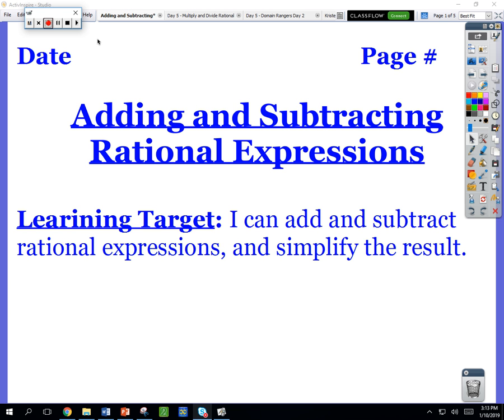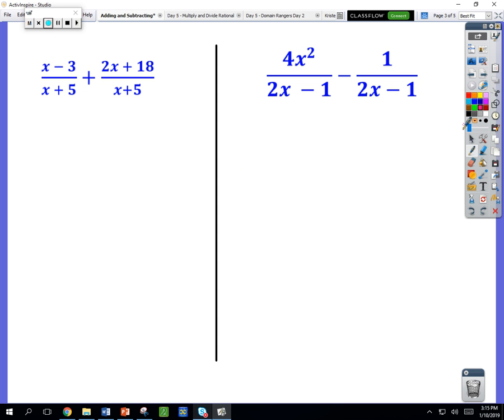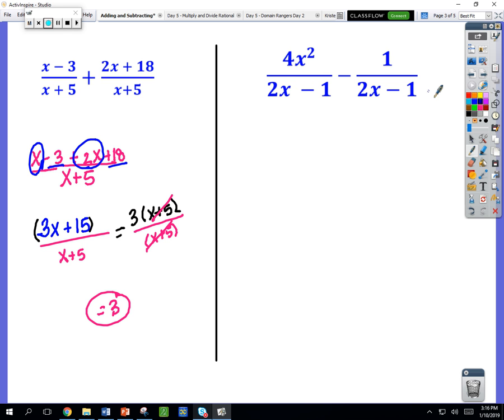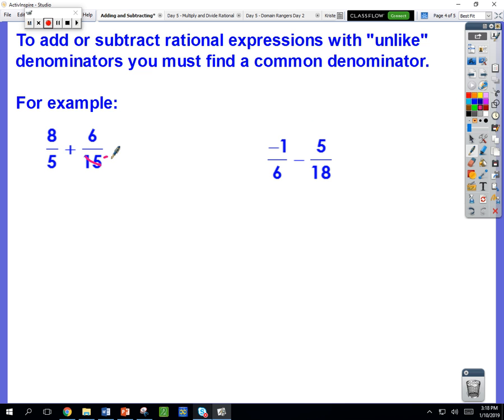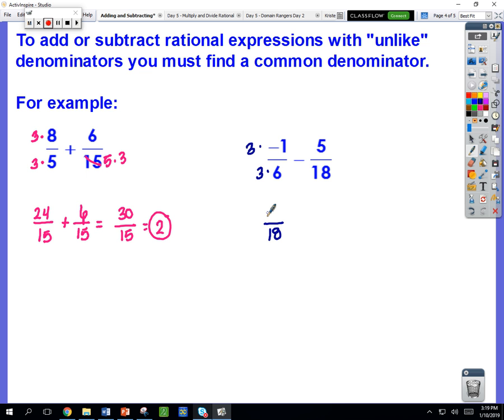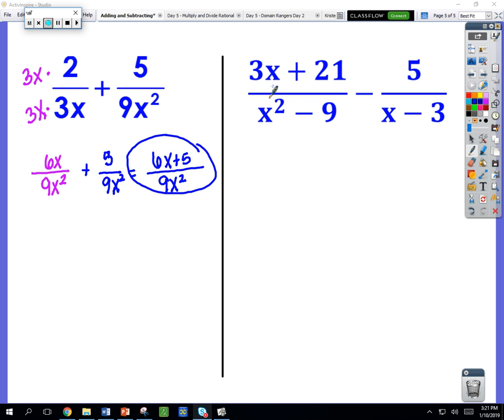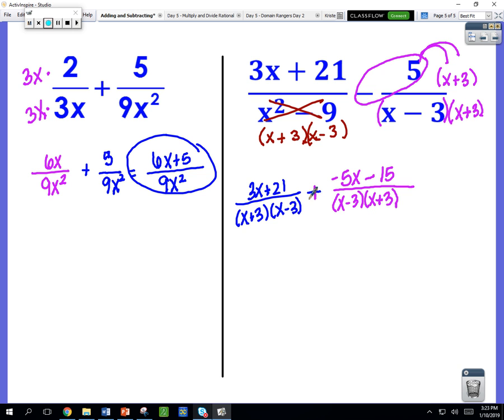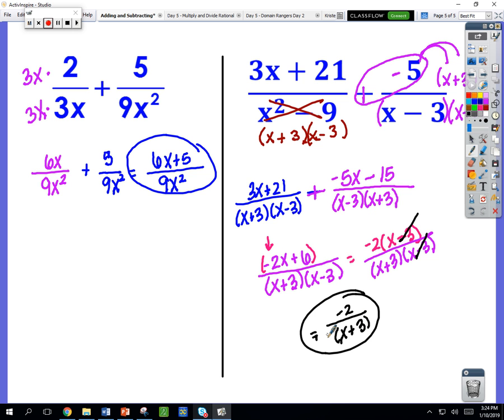Adding and Subtracting Rational Expressions